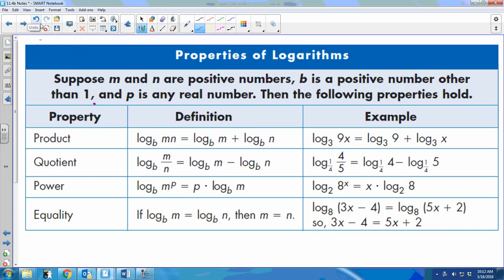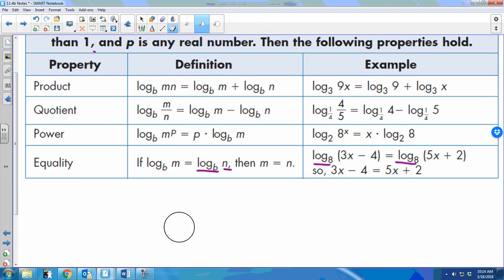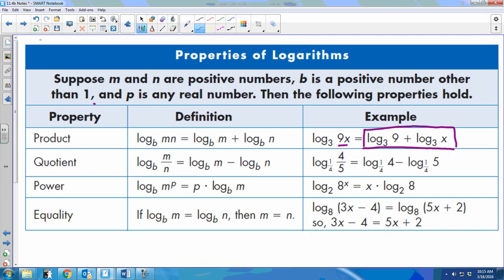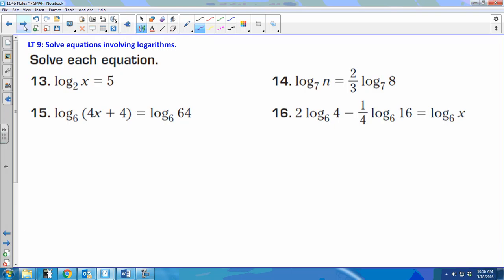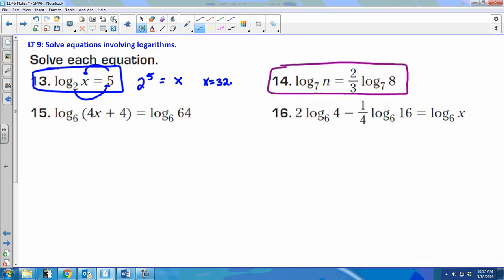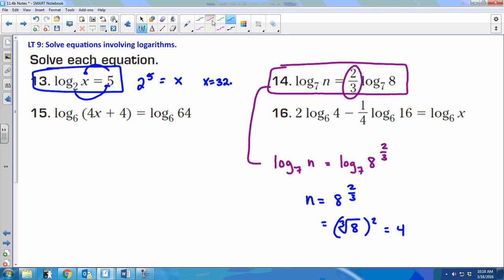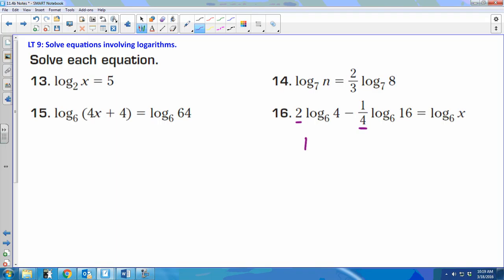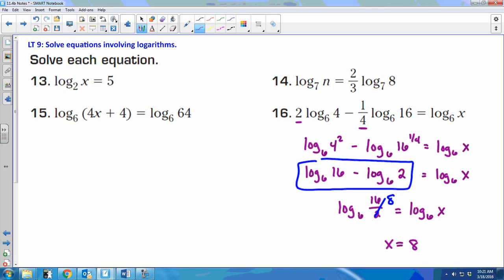Unit 5 LT 9